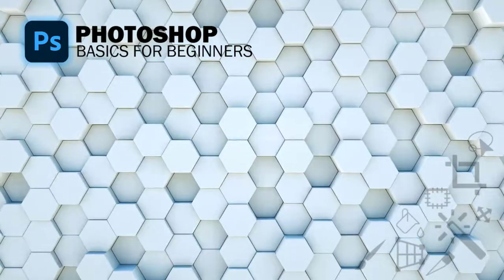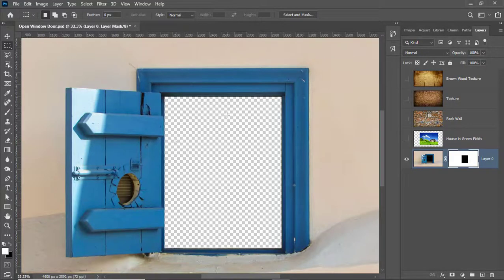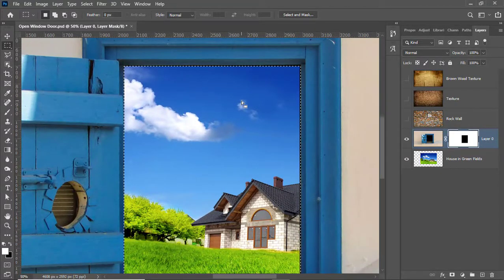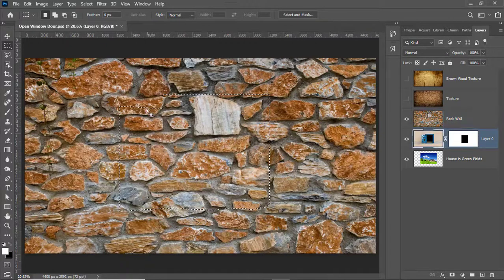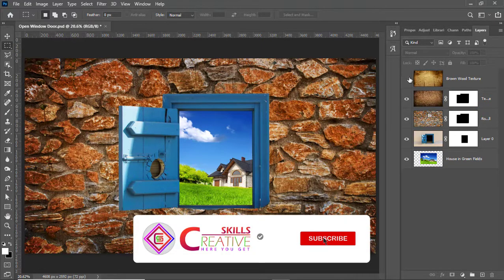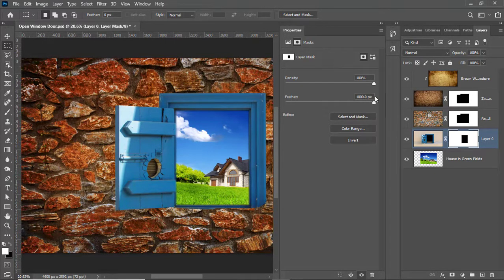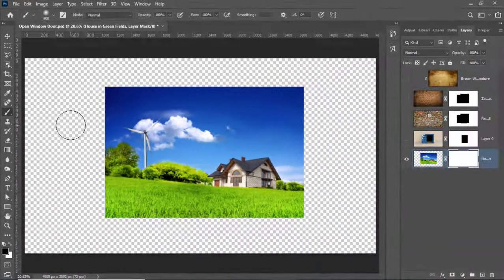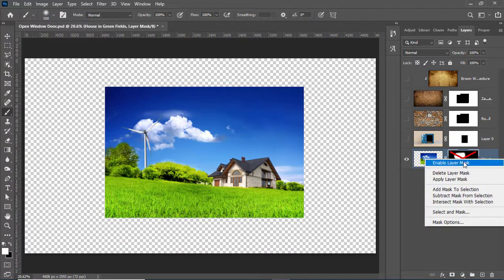How to Use Layer Mask in Photoshop | Adobe Photoshop 2021 Basics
In this tutorial, you'll learn how to use layer mask in Photoshop. Layer mask helps us to cut out images or any part of the image non destructively. Everything is clearly defined regarding this tutorial and we hope after watching this tutorial you'll be able to use layer more professionally in Photoshop. We hope you'll learn everything easily.